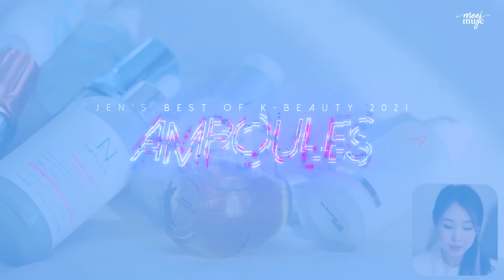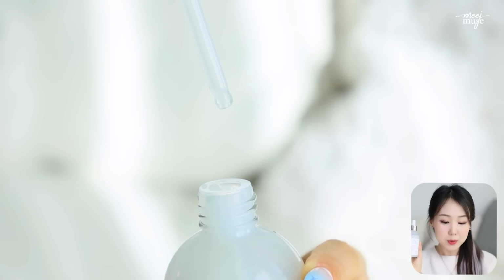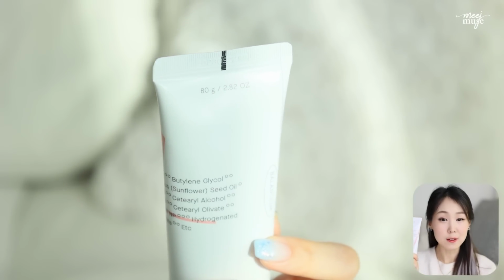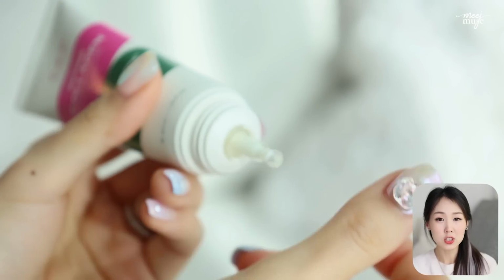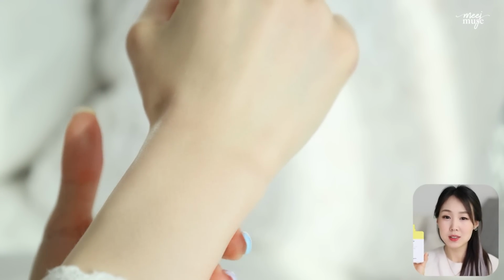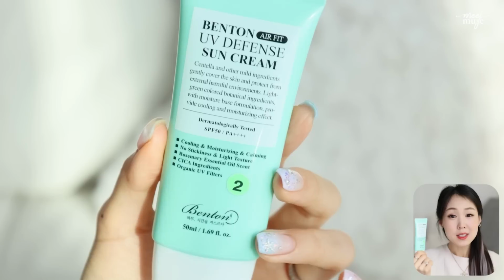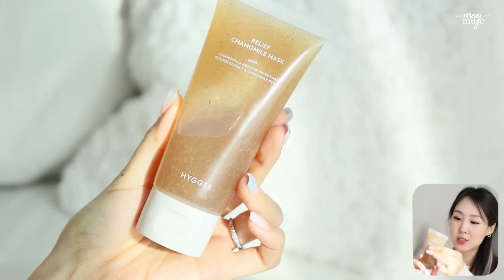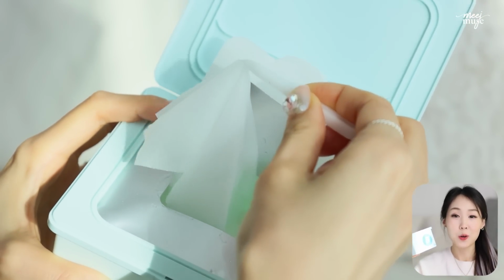BEST OF KBEAUTY SKINCARE AWARDS (Part 2) 💙 Creams, Sunscreens, Ampoules, Mists, Masks, Oils & More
➜ Featured Products
(with timestamps for your convenience! 💙)

0:00 INTRO
00:24 AMPOULES

6:16 CREAMS
◦ Skin4U Premium Hydration Cream - trying to curate for y'all, can also be used on babies!

17:29 EYE CREAMS

18:59 OILS
◦ Dear Klairs Fundamental Watery Oil Drop

20:04 MISTS

20:26 HAND & BODY
◦ Dr Jart Ceramidin Body Lotion

21:22 POWDERS

23:06 SUNSCREENS
◦ Dr Orga 100 Sun Cream

28:32 MASKS
◦ Apieu Honey & Milk Lip Oil
◦ Momei Double Lip Mask - will have on CBJ soon

33:02 SHEET MASKS

💓 Curated By Jen (My Korean Beauty, Baby & Lifestyle Store!)

All opinions and content in this video are my own, neutral & honest thoughts based on my personal experiences.